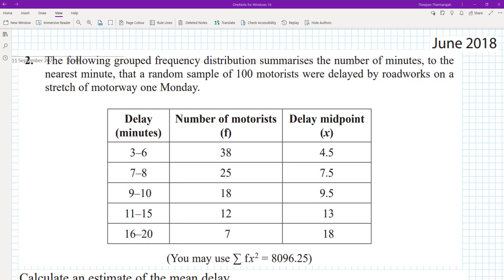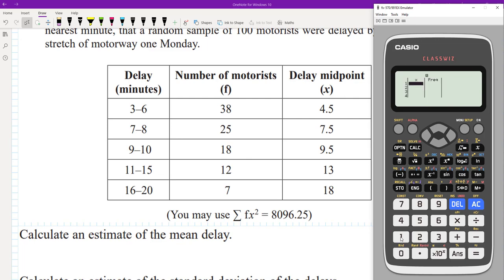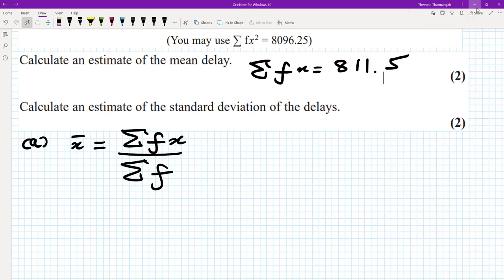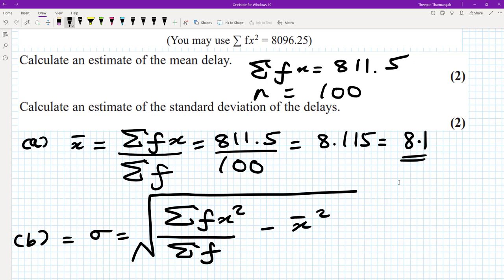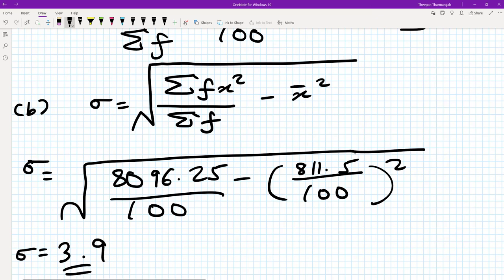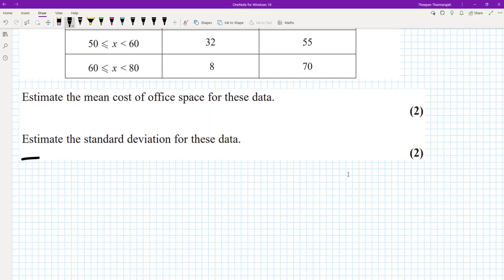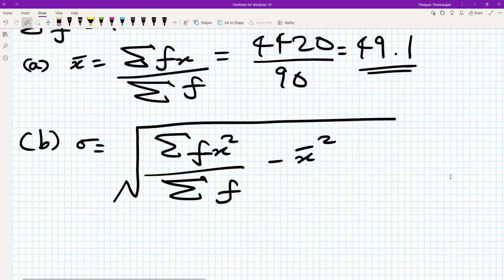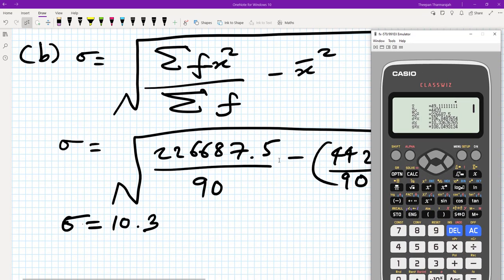mean and standard deviation of grouped data